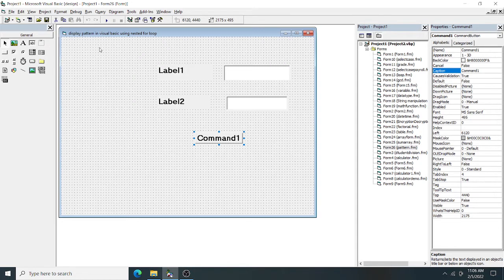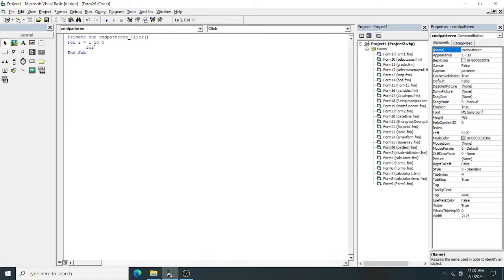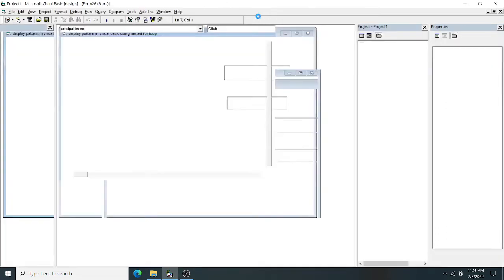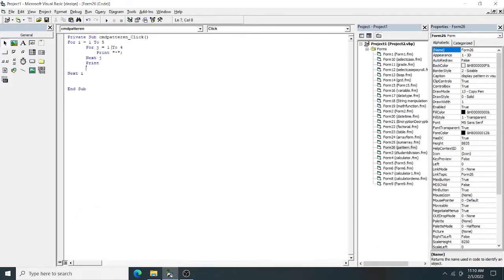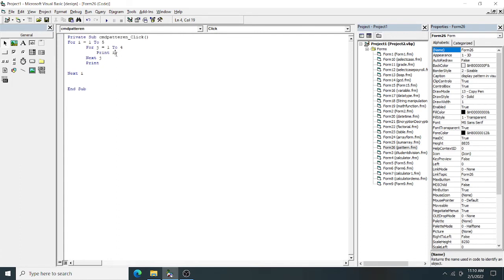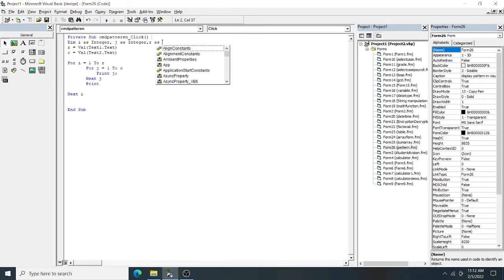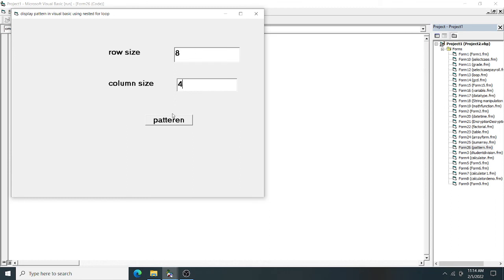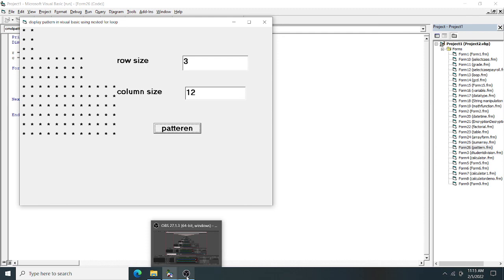pattern printing using nested for loop in visual basic